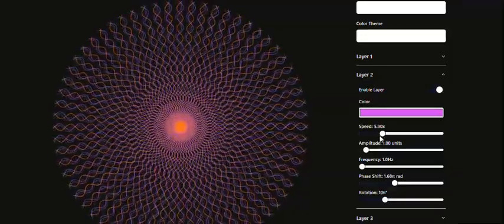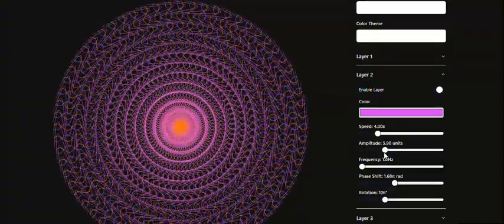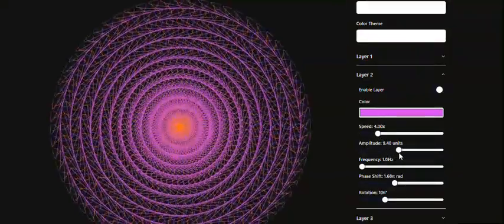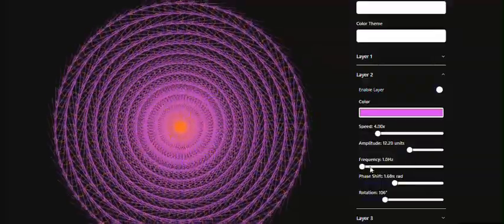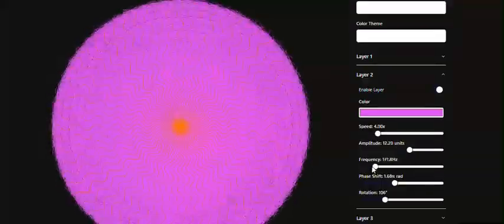Harmonic waveform generator test 011425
testing harmonic waveform generator
epilepsy warning